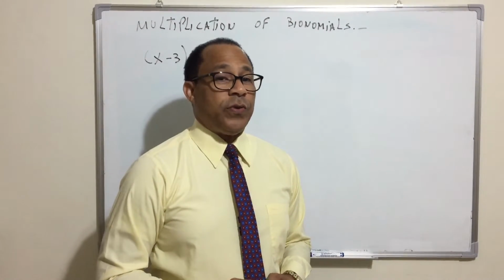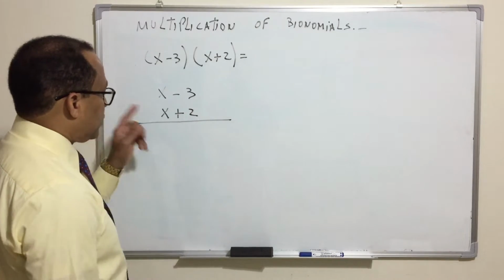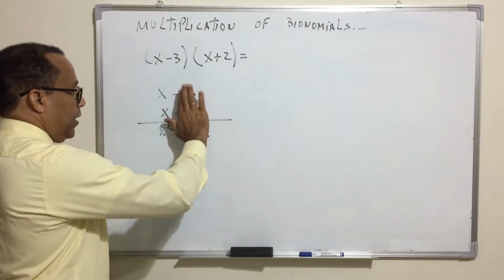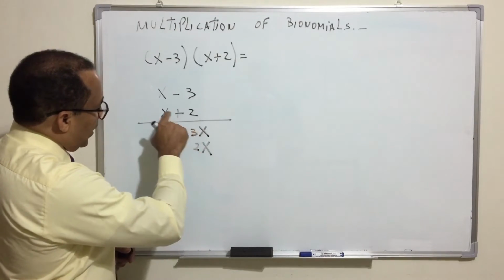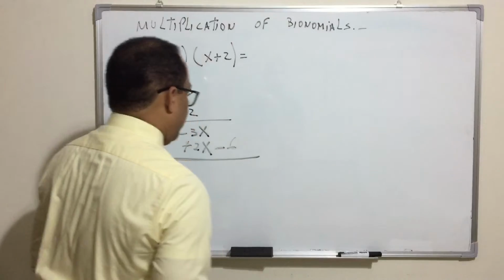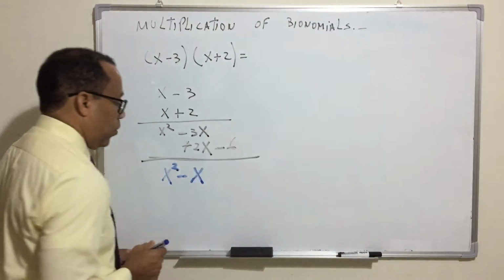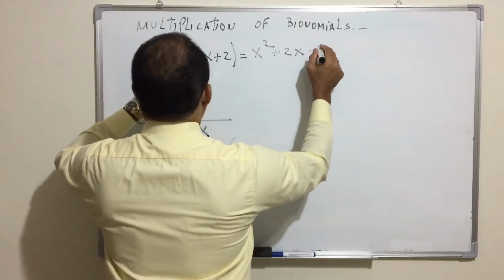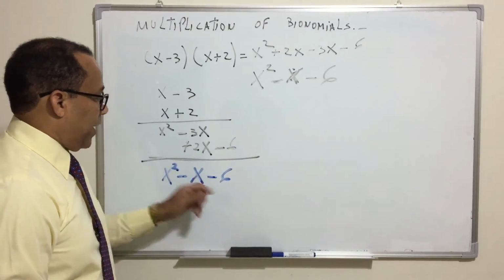Multiplication of Binomials ordinary method